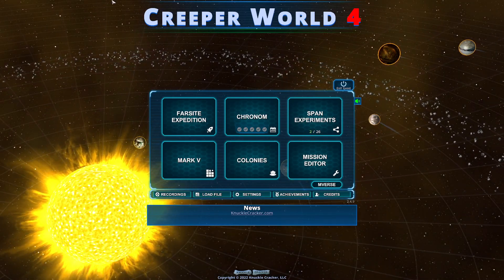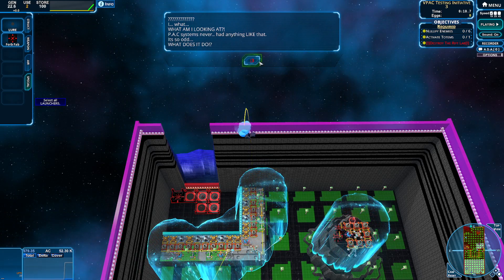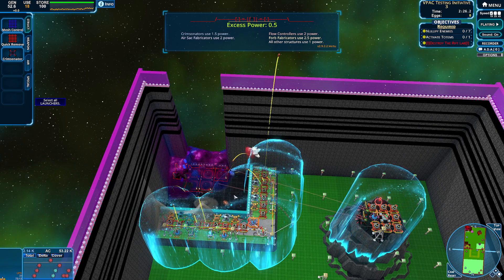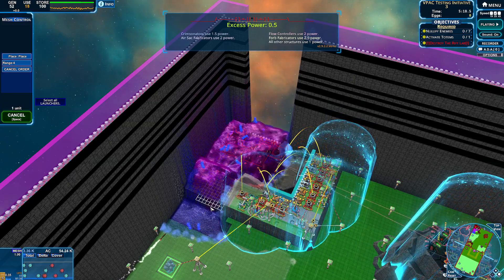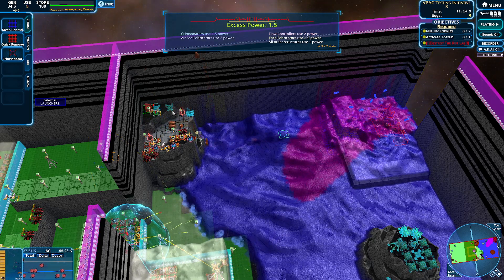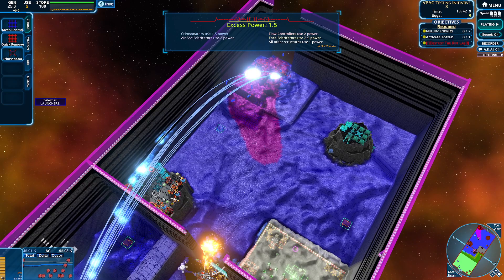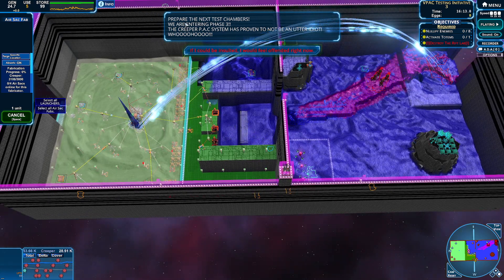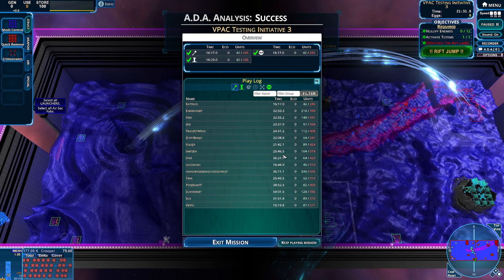VPAC Testing Initiative 3: Creeper World 4 Part 383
A new series designed to introduce the VPAC system.

Not only a series of maps but a story line and who knows how far it shall goes.

Lets start this adventure today!